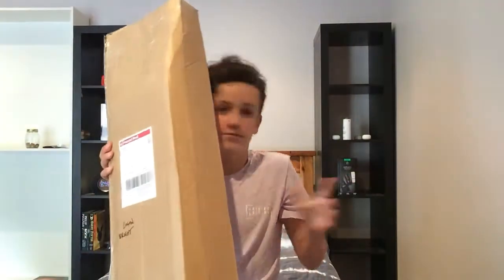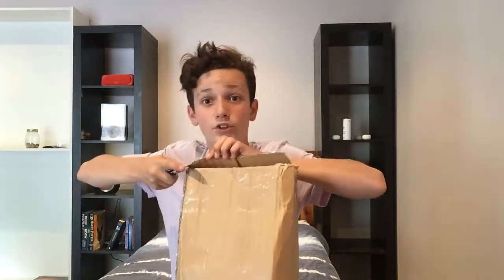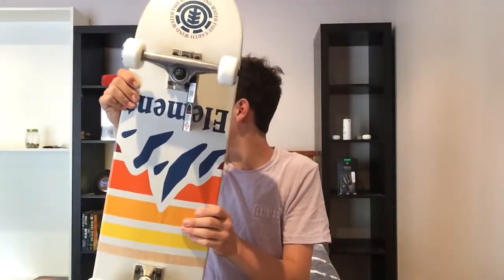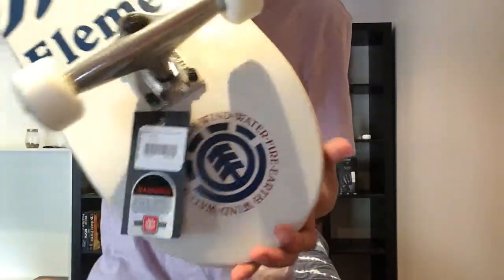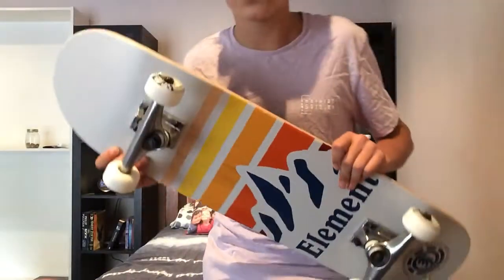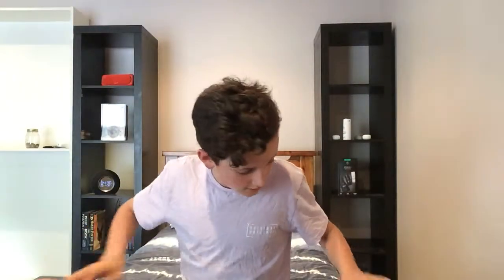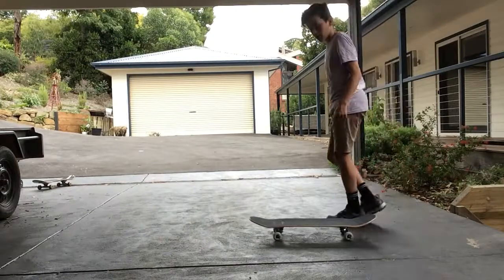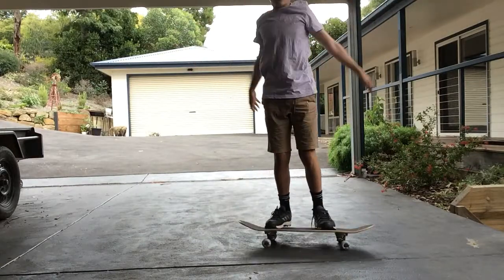My New Skateboard! (unboxing)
My new skateboard